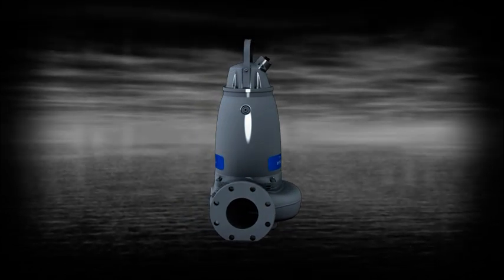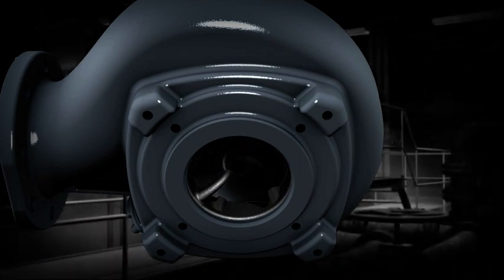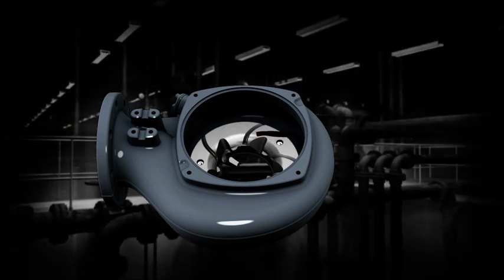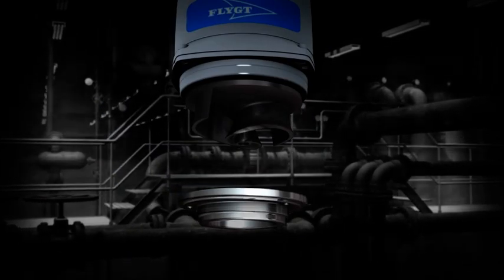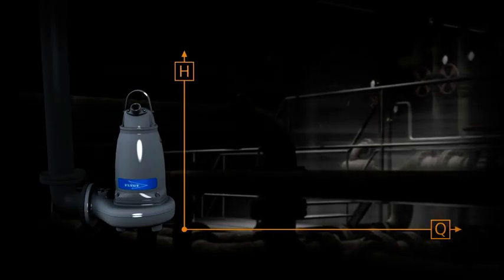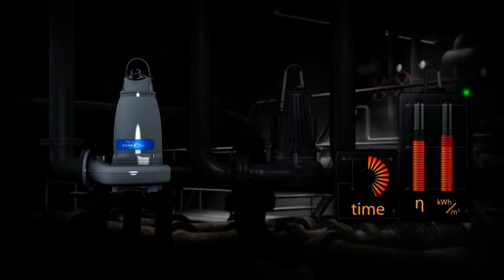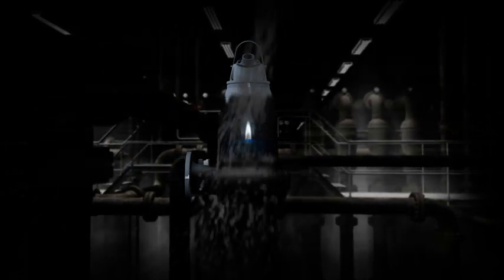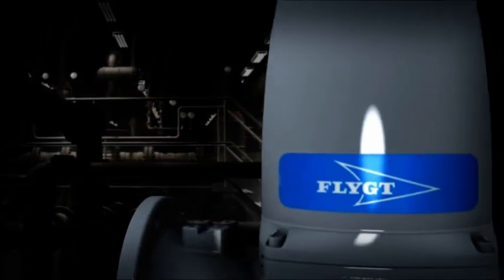Flygt F3000 Chopper Pumps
Rough and rugged, Flygt F-pumps tackle heavy-duty wastewater challenges. By cutting solids or fibers down to size, Flygt chopper pumps ensure reliable, trouble-free operation that’s energy efficient, too.

Flygt F-pumps feature Flygt N-impellers equipped with a chopper insert ring and can handle pumping applications in:
- Municipal wastewater
- Agriculture
- Aquaculture
- Food processing
- Pulp and paper mills

Fibrous waste can jam impellers and put pumps out of commission. Flygt F-pumps are equipped with a robust impeller and a chopper ring to cut hard-to-pump solids, such as fibrous material, textiles and other debris, into small, easy-to-pump pieces. If a hard object enters the pump, the drive unit remains protected by the impeller fastener, which also functions as a friction clutch. The self-cleaning N-impeller design provides a flow path through the pump that significantly reduces the risk of clogging.

00:00-00:45 Intro
00:45-01:25 Applications
01:25-03:00 Chopper impeller
03:00-03:15 Accessories
03:15-04:00 Installation
04:00-05:00 Pumping capacity & efficiency
05:00-05:52 Service & parts